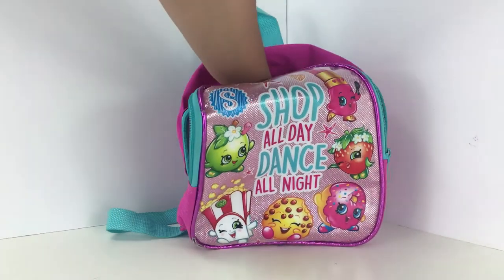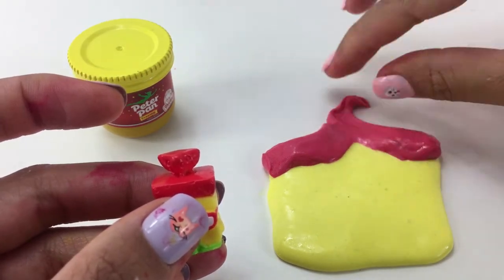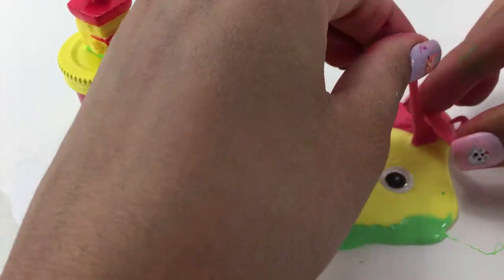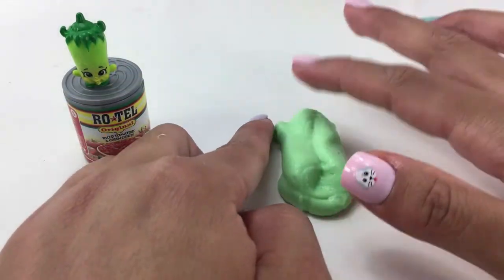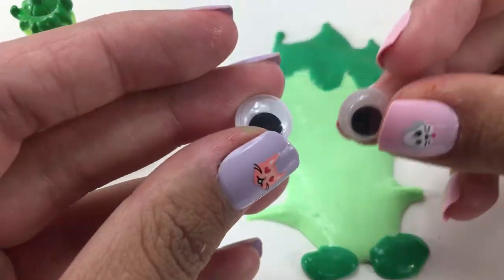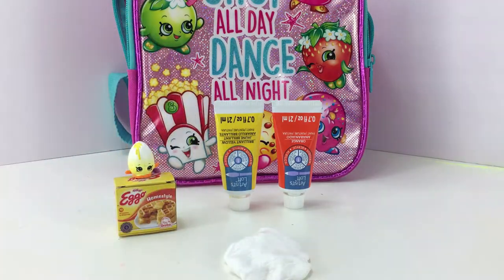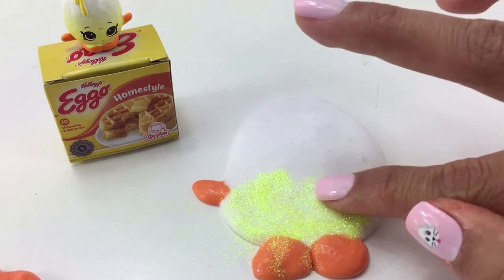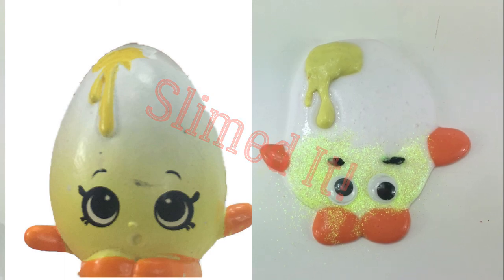Shopkins Made From SLIME Challenge! Part 2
Join as we play Slimed It AGAIN! This time recreating Breadhead, Silly Chili, and Googy using JUST SLIME!